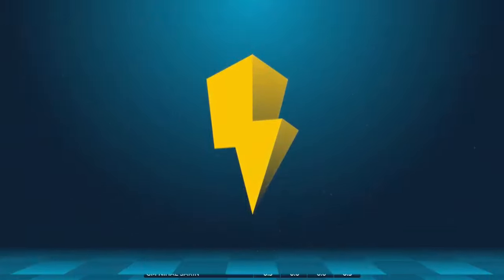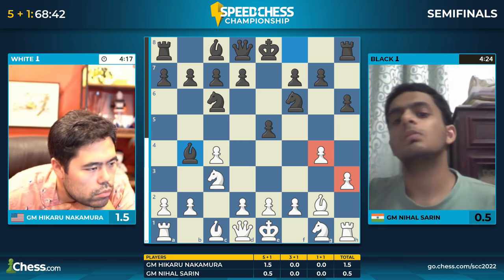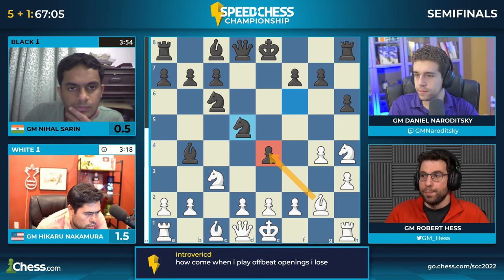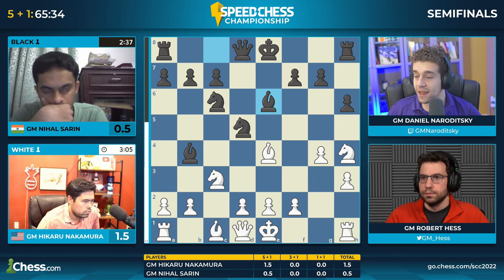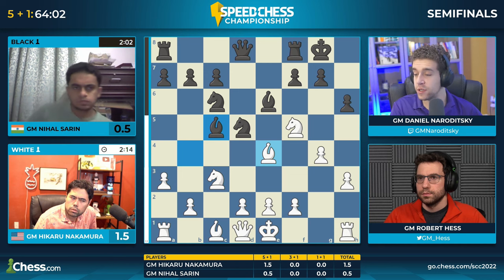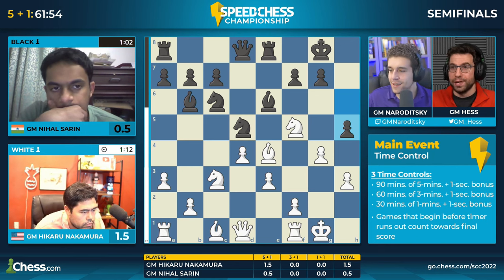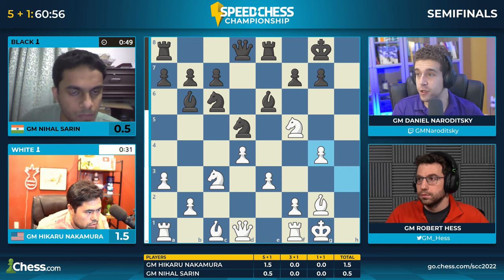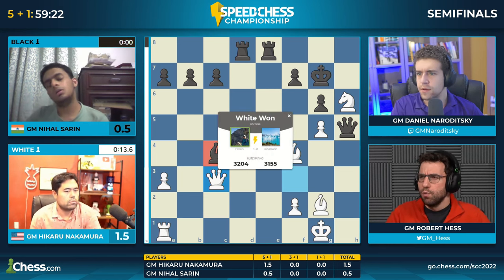King Side Attack | Hikaru Nakamura vs Nihal Sarin | Speed Chess Championship 2022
This game was played between Hikaru Nakamura and Nihal Sarin in Speed Chess Championship 2022.